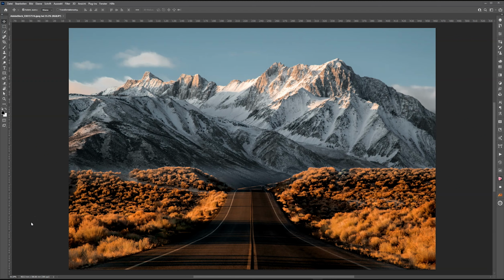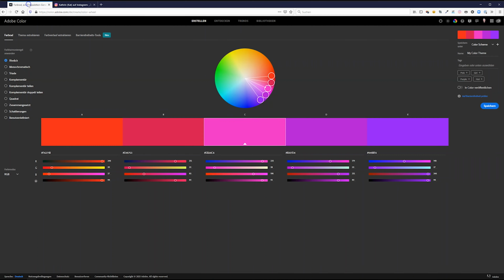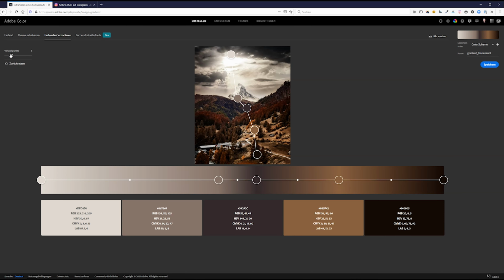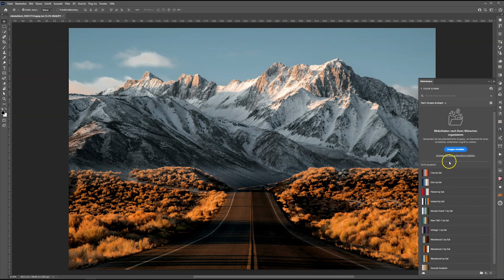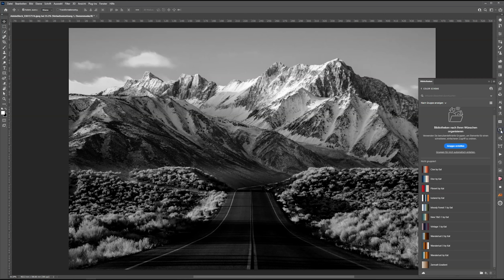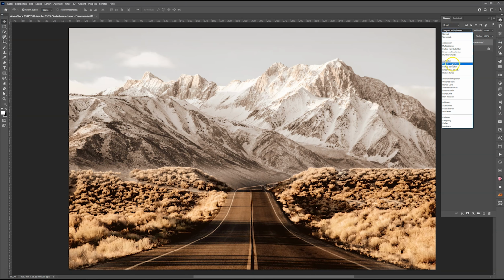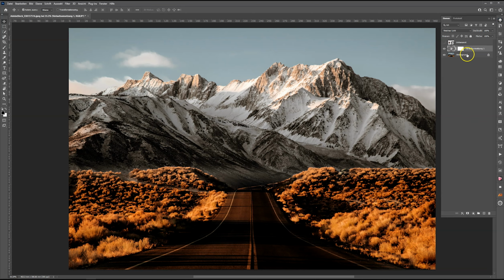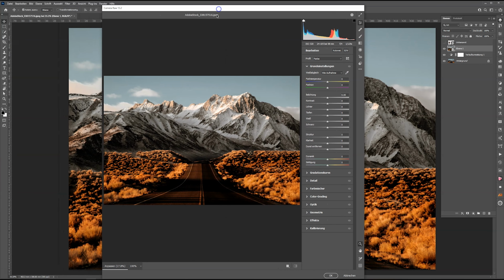How to copy the Color Grading from any photo (and apply it to another)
In this video I'm showing you how quickly you can copy the color grading from any photo to your photo by using a Gradient Map.

There's even a faster way to extract a gradient (and more!) out of a photo. Do you know that you have the Adobe Capture App within Photoshop? I'll show you that in another video.